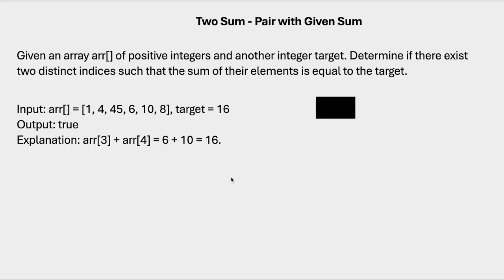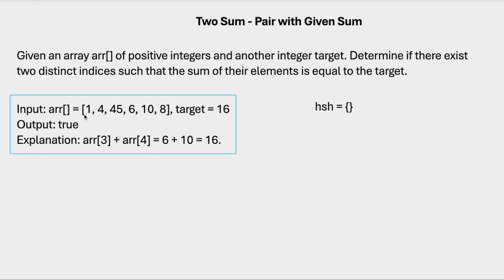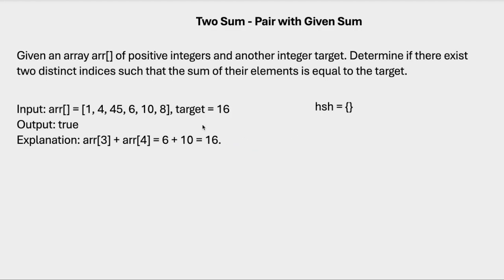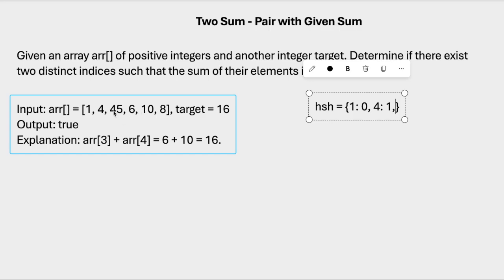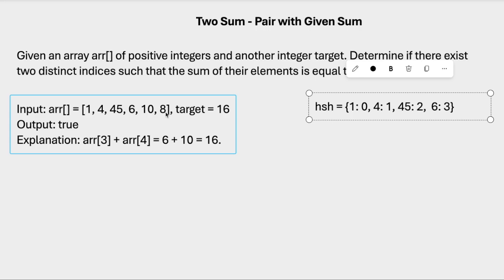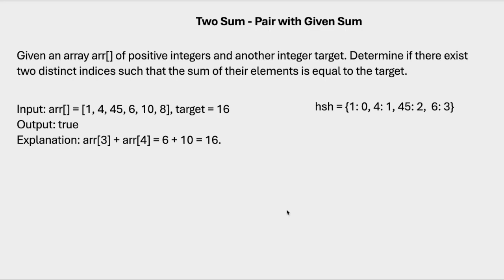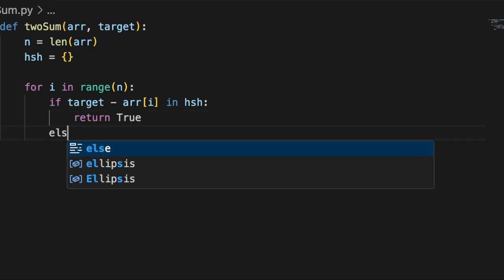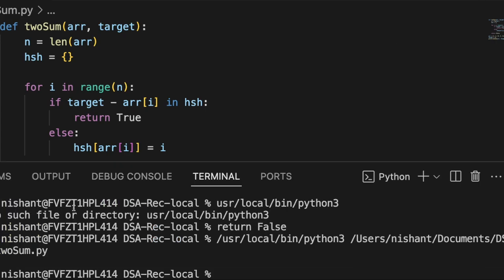Two Sum Problem 🔥 Fastest Solution for FAANG Interviews | Crack Coding Rounds for Data & SWE Roles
Struggling with the classic Two Sum problem in coding interviews? 🎯
In this short, I’ll show you the fastest and most intuitive way to solve the Two Sum problem—perfect for FAANG, Data Engineering, and Software Engineering interviews.

✅ Uses HashMap for O(n) time complexity
✅ Beginner-friendly explanation
✅ Ideal for LeetCode, HackerRank, and real Big Tech interviews

💼 Companies like Google, Amazon, Meta, and Netflix LOVE this question — don't go unprepared!
👨‍💻 Master DSA with real-world examples in under a minute.

0:00 - Problem Explanation
1:06 - Solution Walkthrough
5:36 - Time and Space Complexity
7:04 - Live Coding